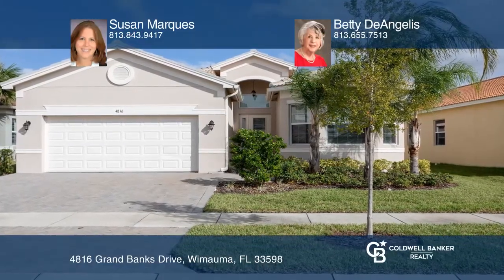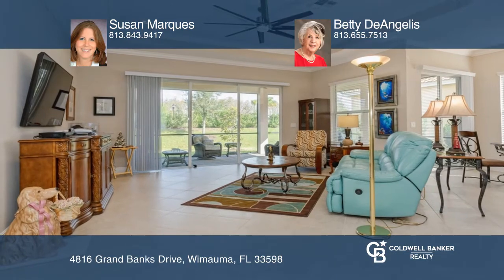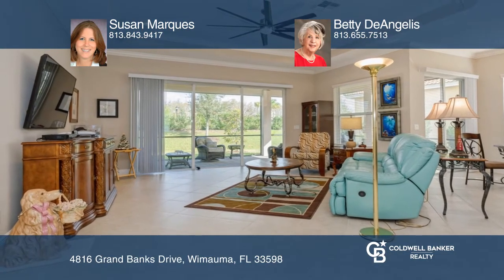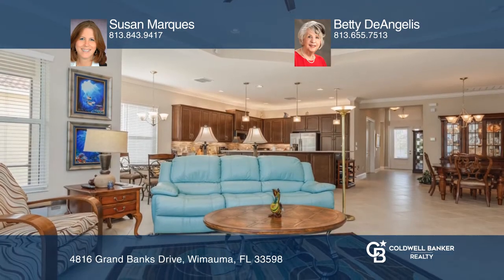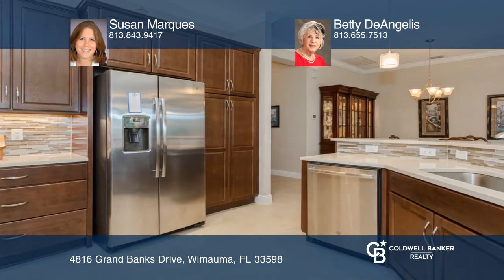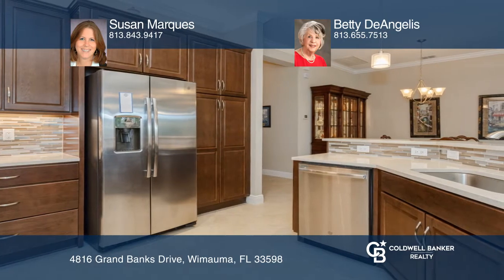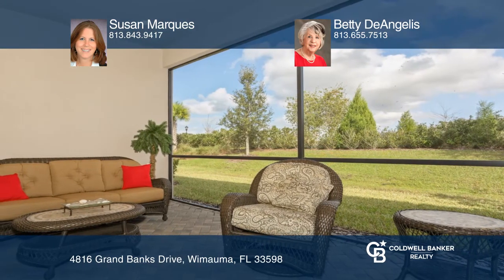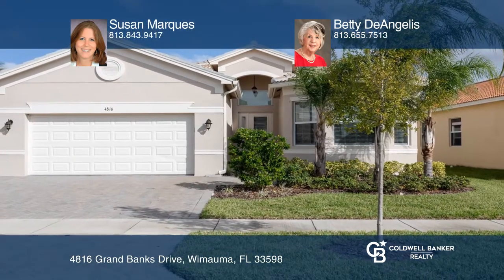4816 Grand Banks Drive Wimauma, FL | ColdwellBankerHomes.com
4816 Grand Banks Drive, Wimauma, FL

This three bedrooms, two and one-half baths, three-car tandem garage BARBADOS FLOORPLAN home has over $70,000 of upgraded options! Enter through the door into the elegant foyer. From there you will find yourself immersed in the spacious, open great room, kitchen, formal dining room and casual dinett